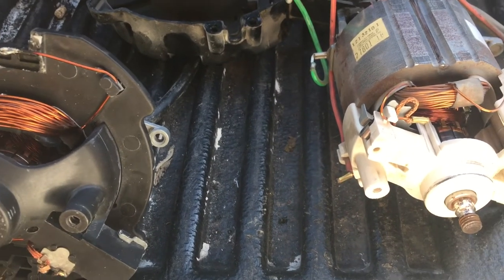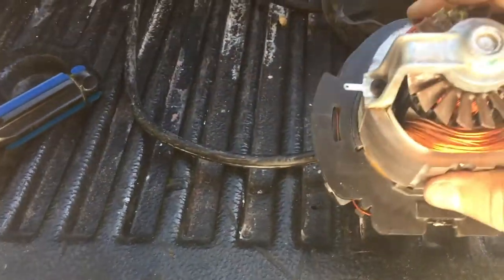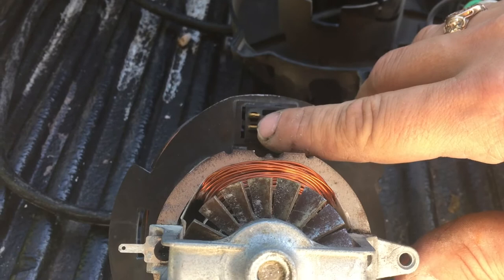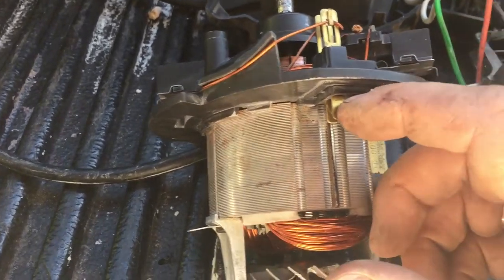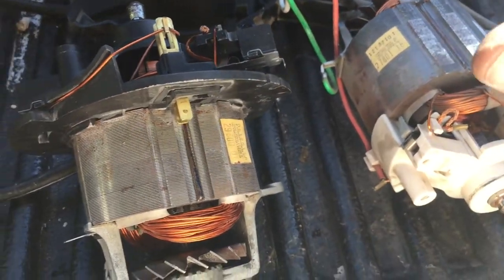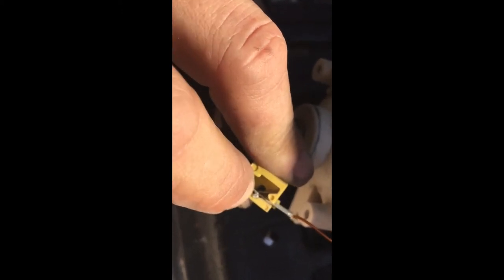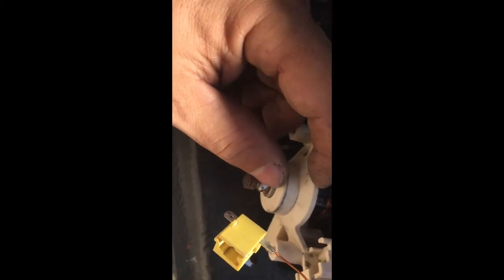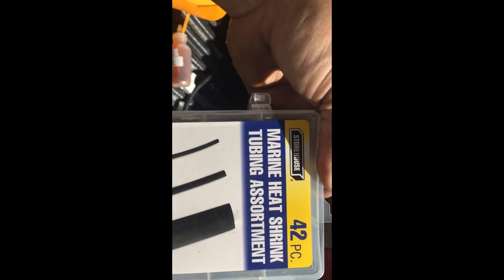Shop Vac thermal fuse repair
Kobalt Shop Vac thermal fuse repair